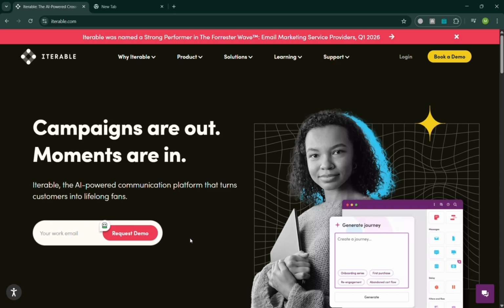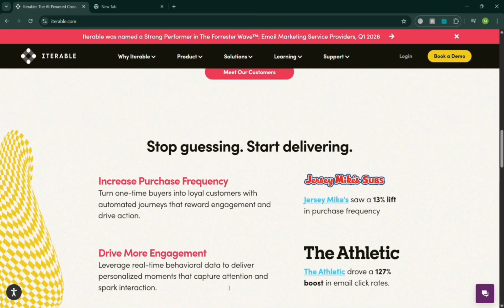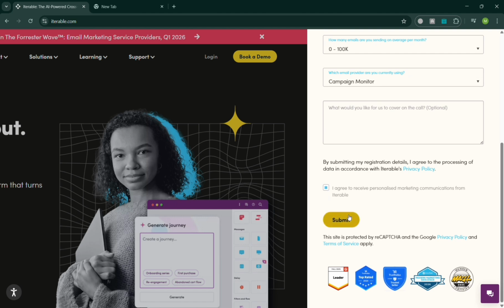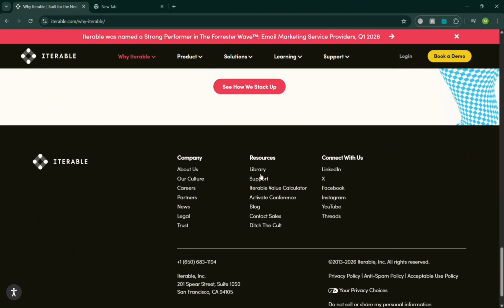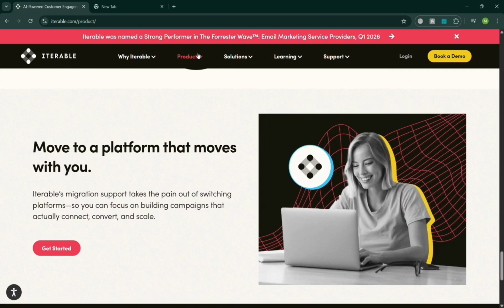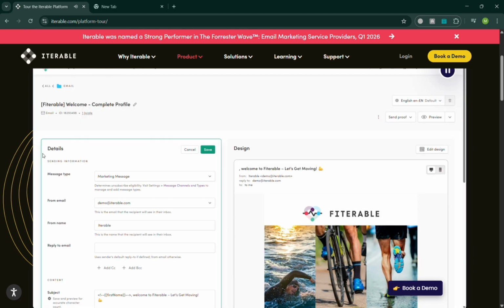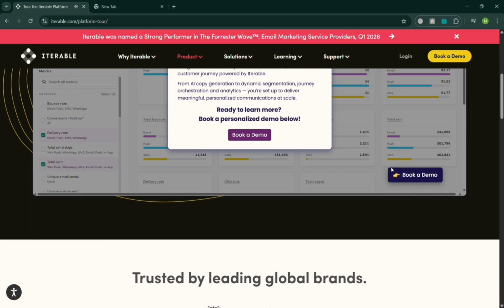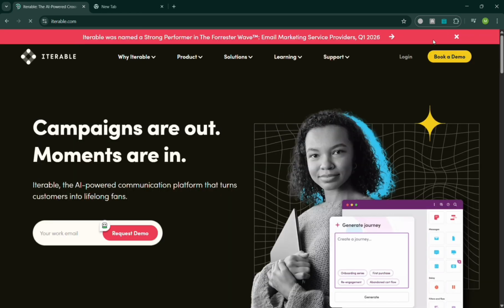How to Use Iterable | Iterable Tutorial & Review (2026)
In this tutorial we have shown - Learn how to use iterable with this beginner-friendly tutorial. This step-by-step guide covers setup, key features, real examples, and tips to get started quickly. Perfect for beginners looking for an easy how to use iterable walkthrough, demo, and review in 2026.